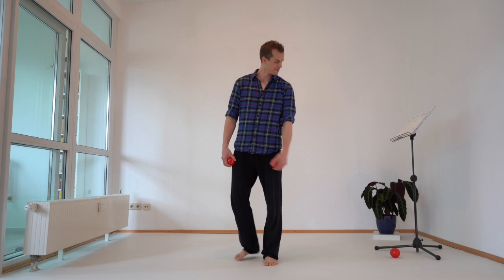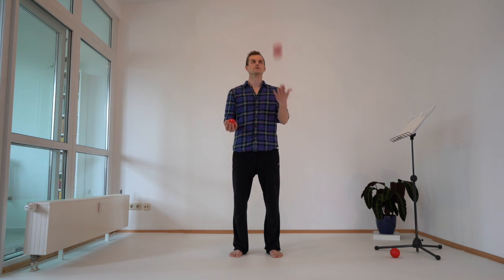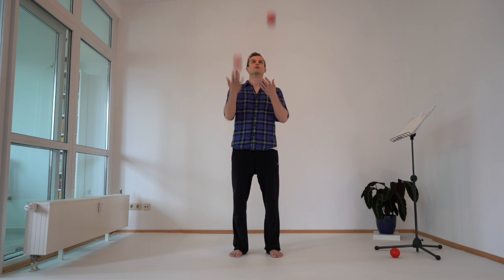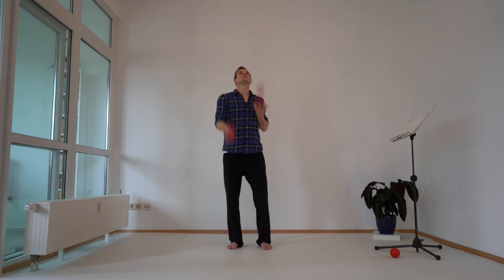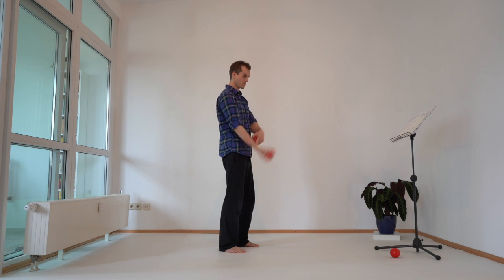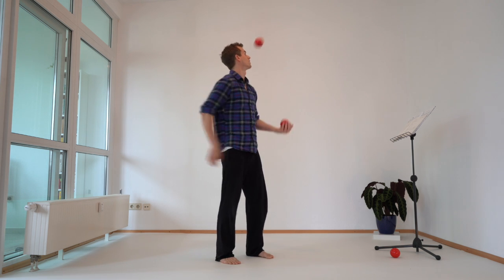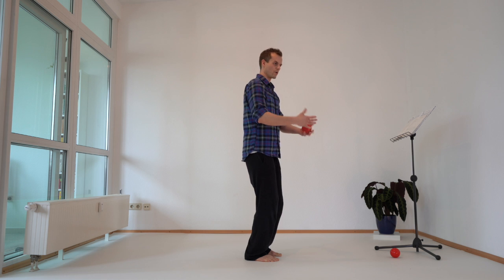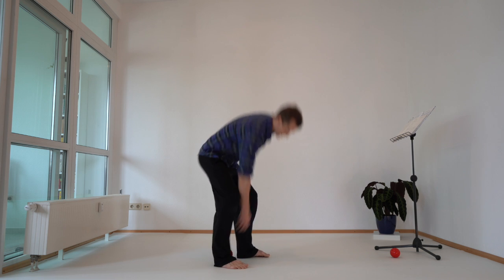Juggling #3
Juggling #3 - Basic juggling for actors in six steps, presented by Roman Škadra.